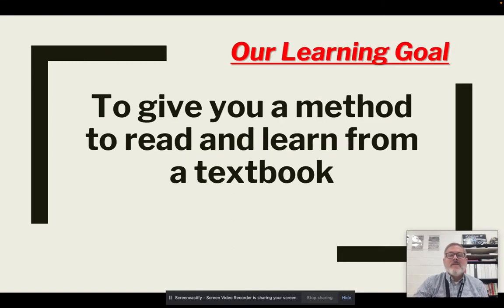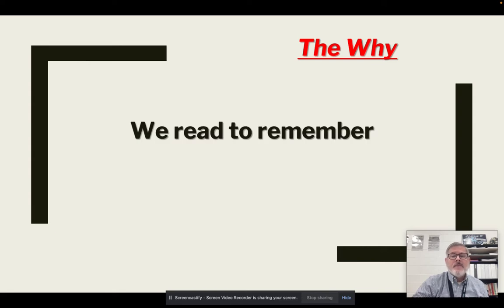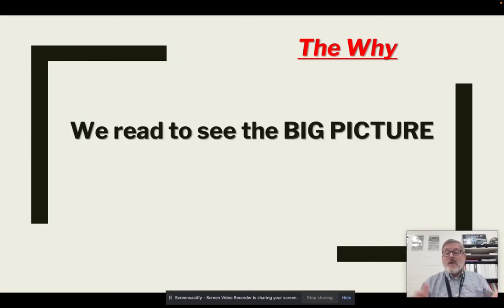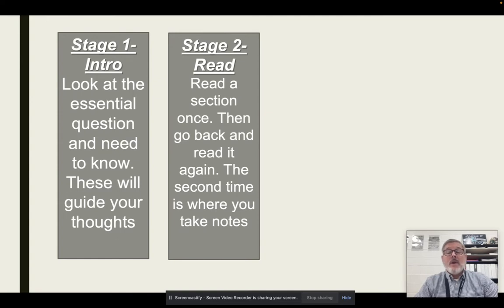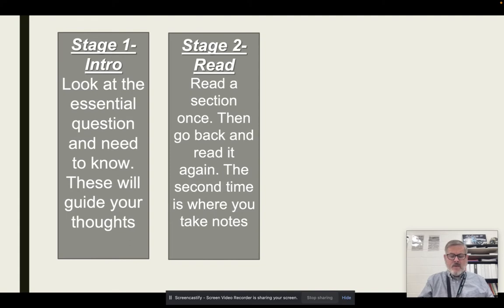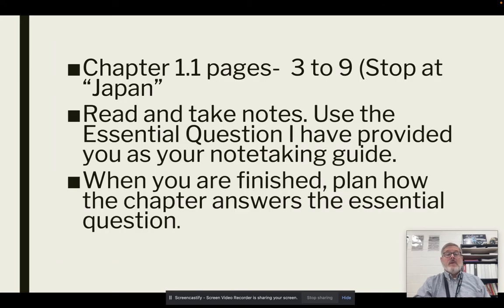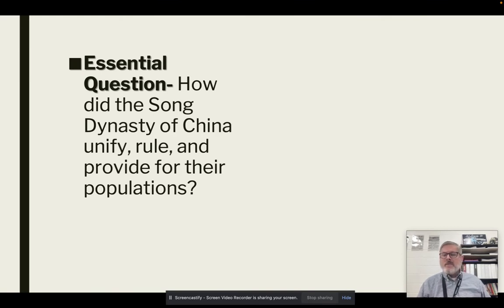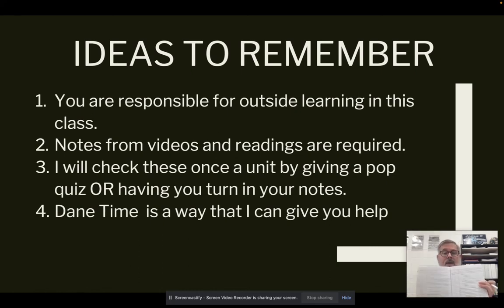How do I read a Textbook?